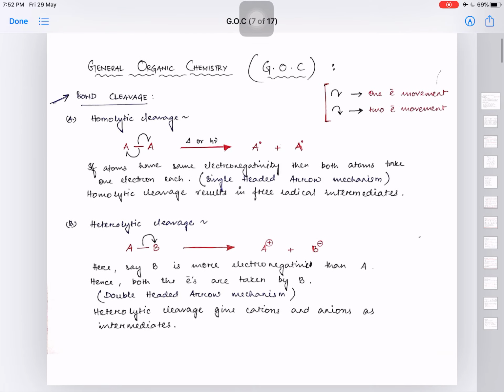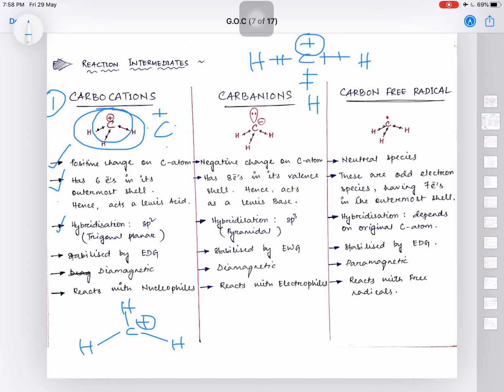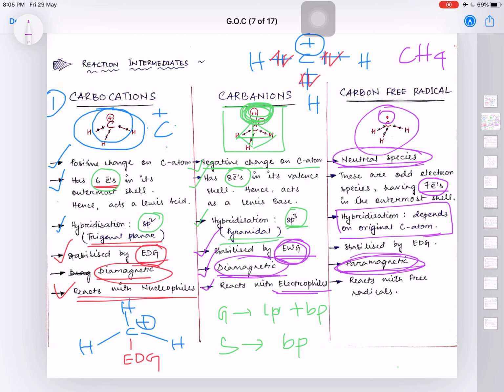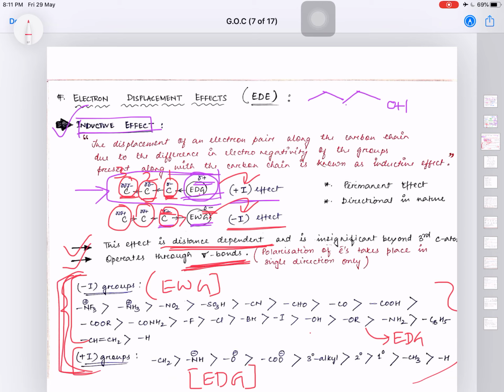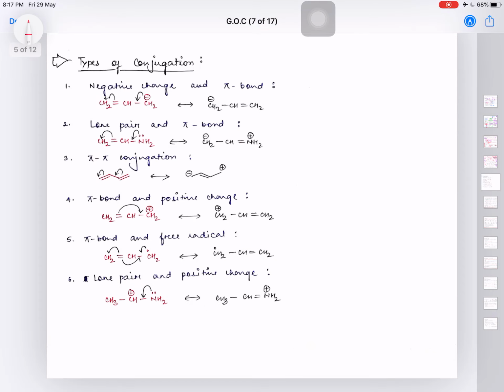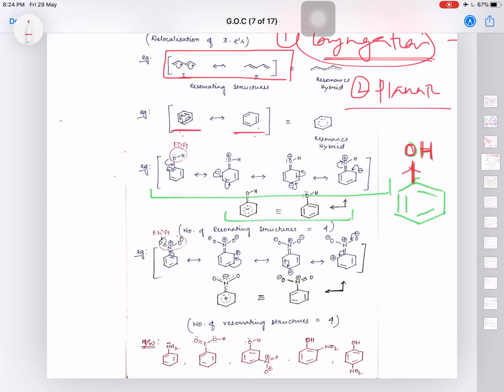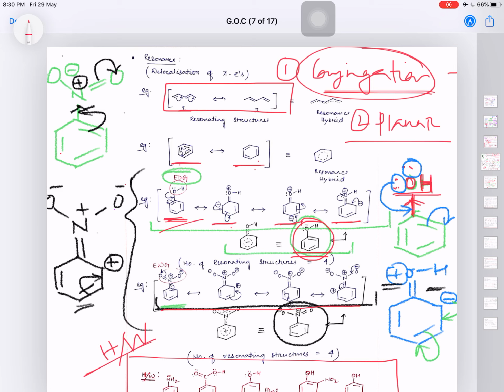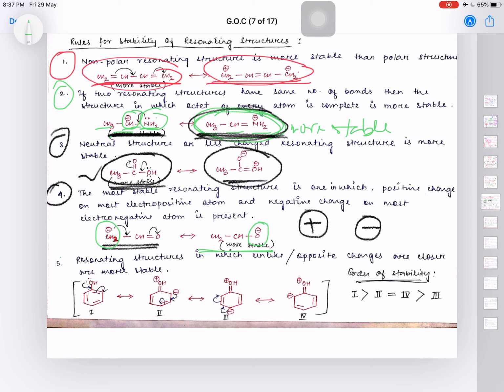General Organic Chemistry (GOC) Part-I for JEE and NEET aspirants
Homolysis, Heterolysis, Inductive Effect, Resonance